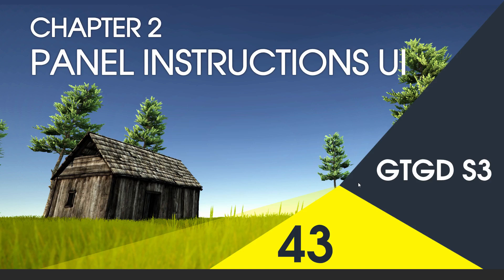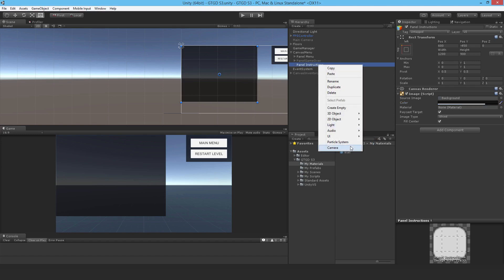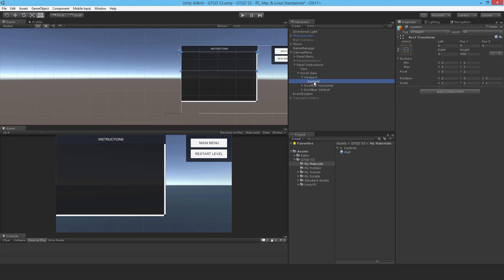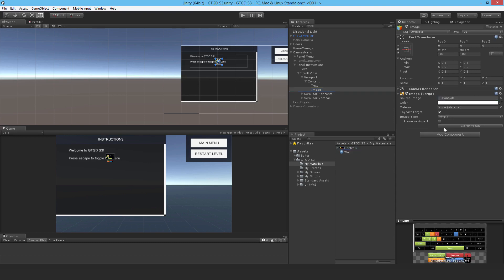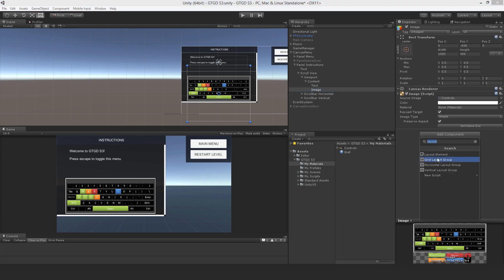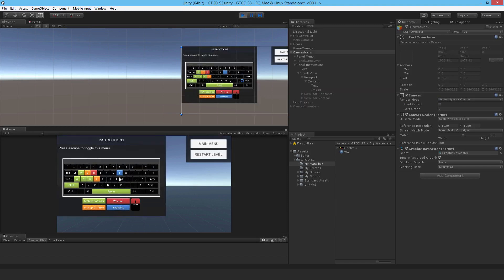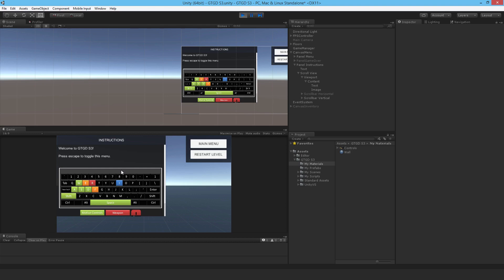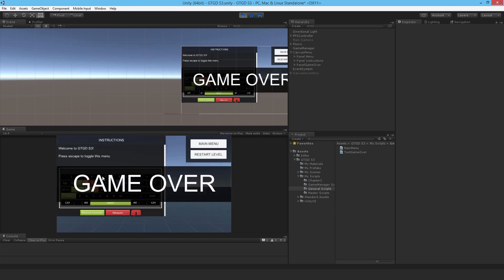[43] Panel Instructions UI - How To Make A Game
Learn to make an awesome FPS game from scratch! In this video I make a simple UI to give the player instructions.